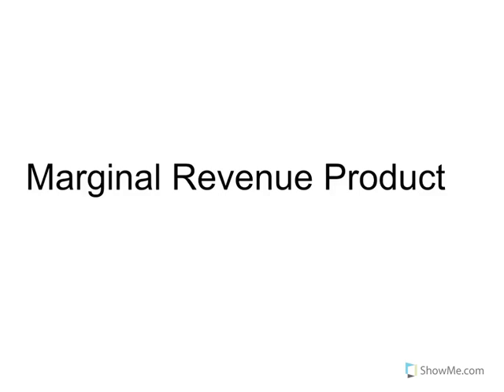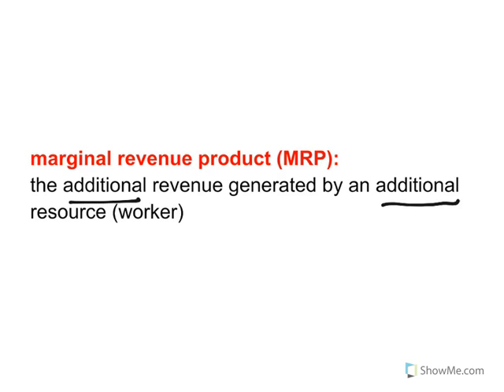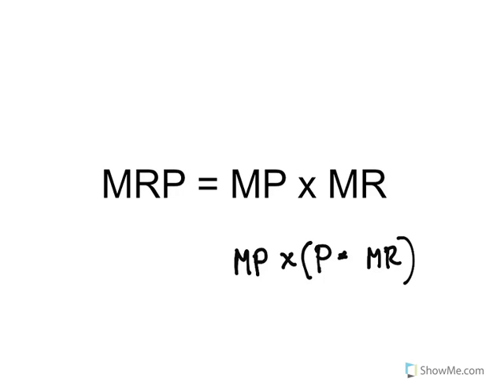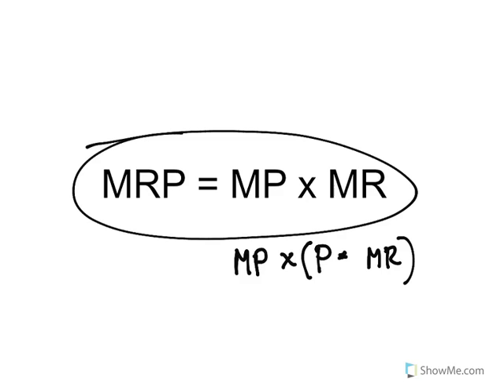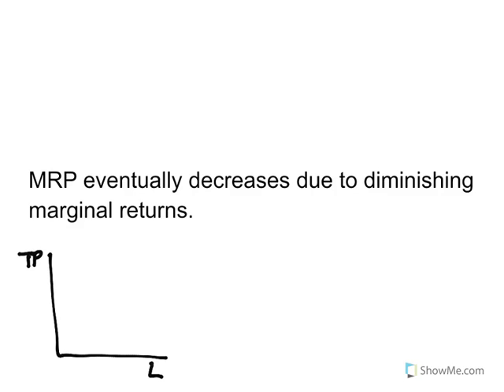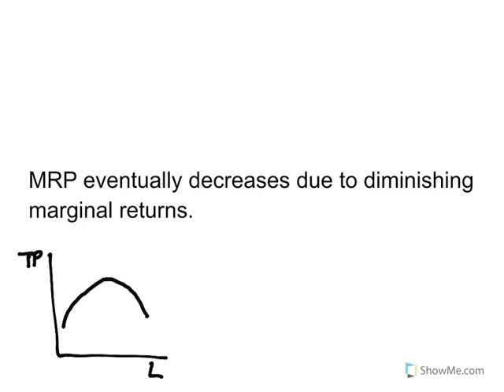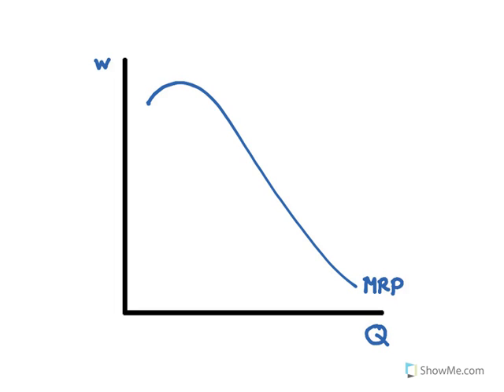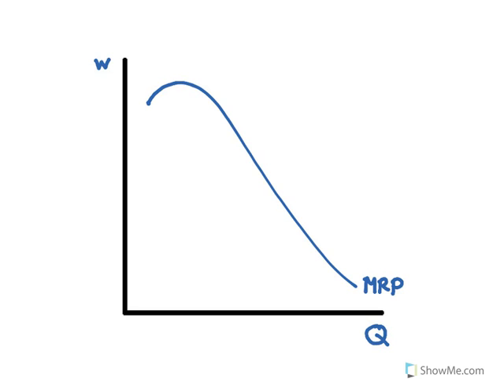Marginal Revenue Product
In this video, Mr. Schmidt defines and models marginal revenue product.

Mr. Schmidt is an economics teacher at Columbus East High School in Columbus, Indiana.